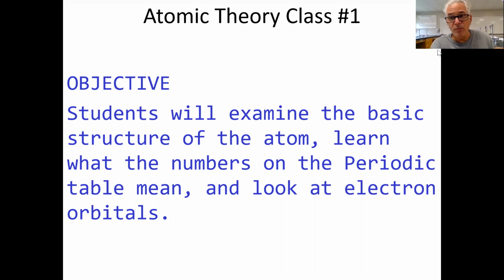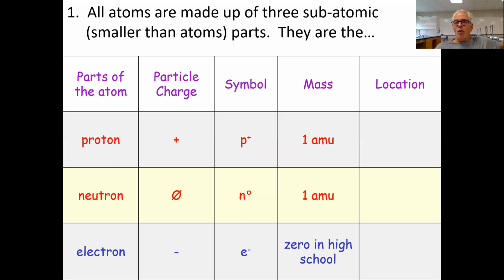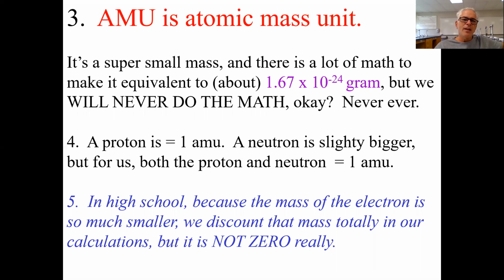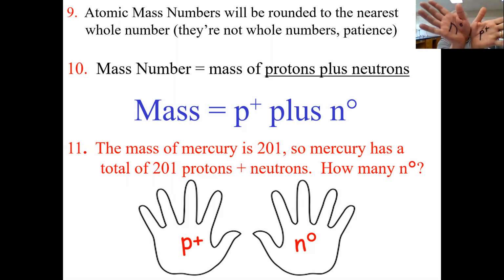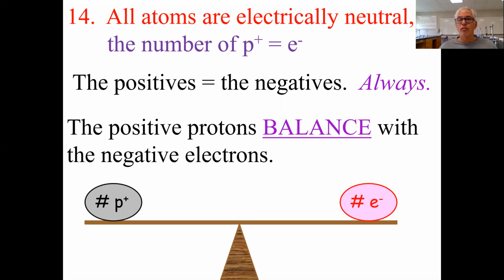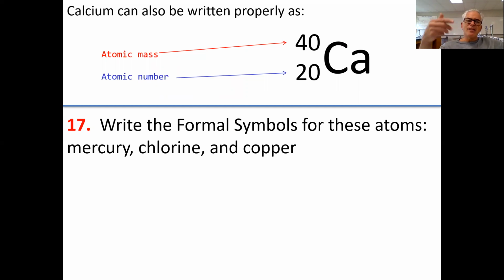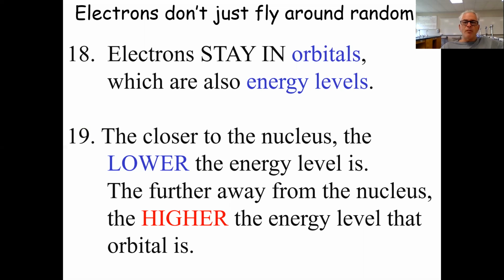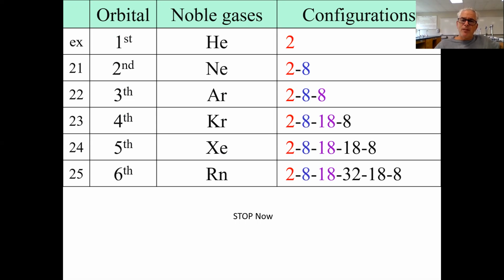atomictheoryZOOM1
Atomic Theory Class #1